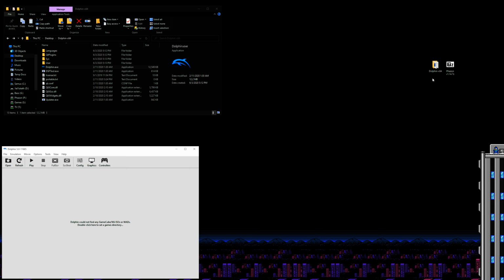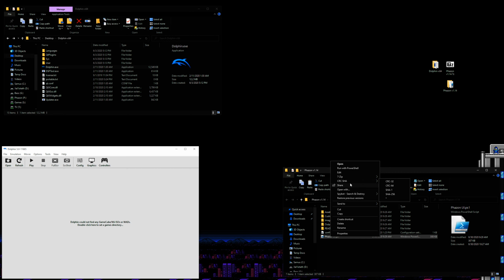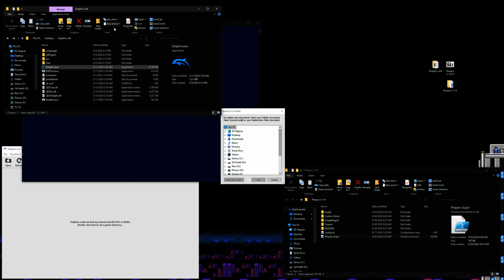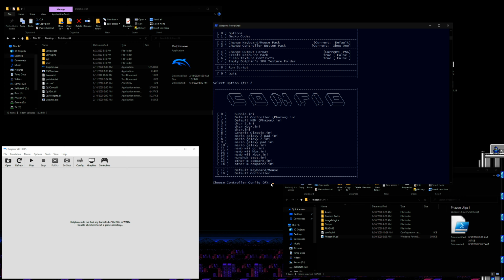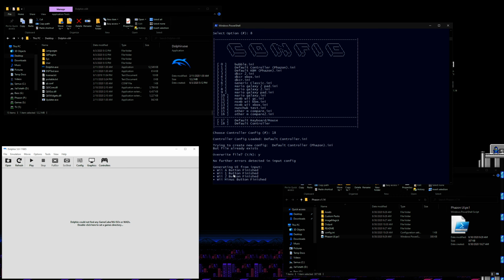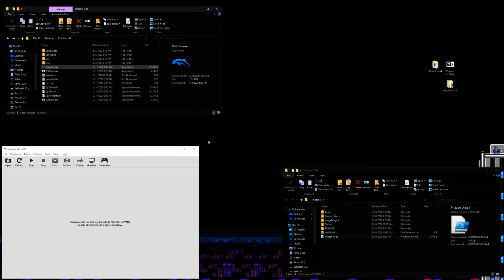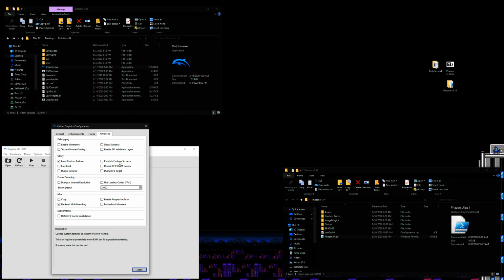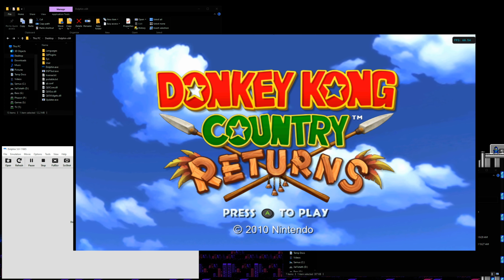Phazon UI Installation Guide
Behold, an updated installation guide for Phazon UI v1.14!

Pretty much everything you need to know to get started.  For additional information and access to the latest releases, check out our Discord

Step 1: Download Phazon (0:18)
Step 2: Extract Phazon wherever you want (1:10)
Step 3: Launch Phazon (1:34)
Step 4: Tell it where your Dolphin Documents folder is -- first boot up only (1:49)